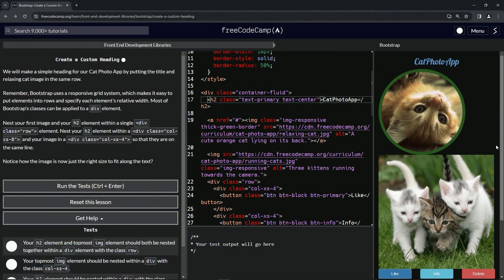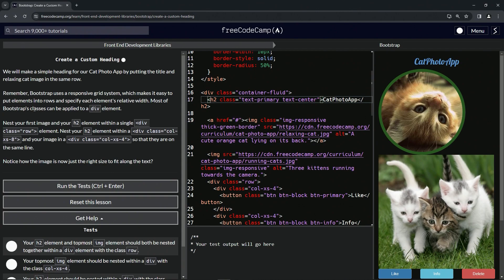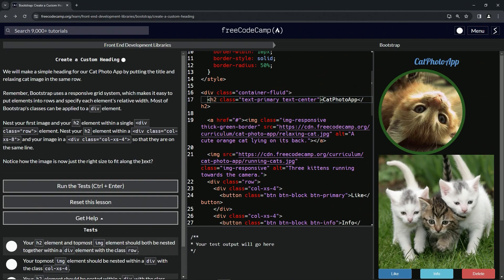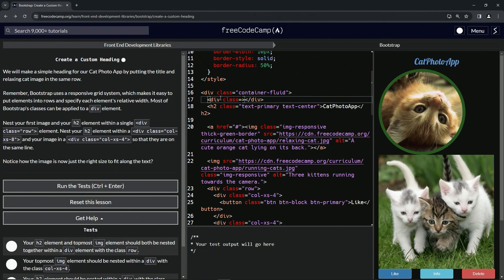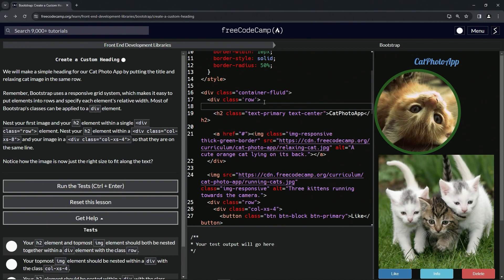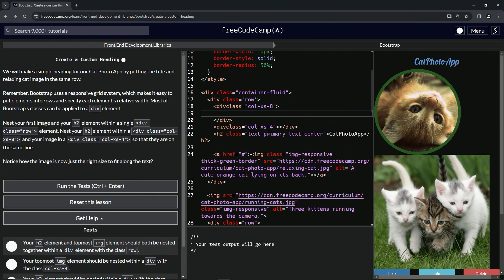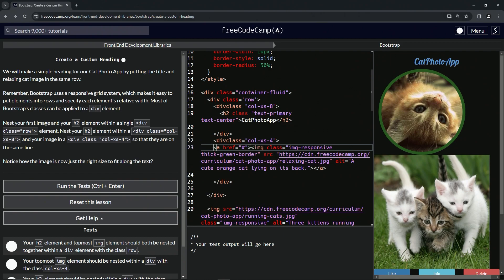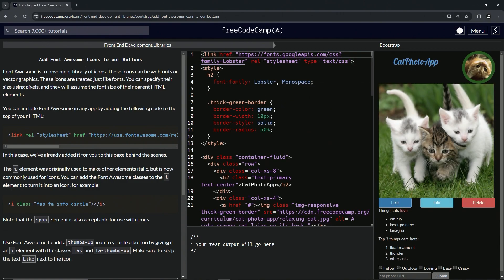Create a Custom Heading | Front End Development Libraries: Bootstrap | freeCodeCamp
🌟 "Introducing Our Sleek New Cat Photo App Header!" 🌟

Hey there, Cat Aficionados and Design Devotees! We're thrilled to unveil our latest update for the Cat Photo App: a custom, streamlined header that beautifully blends imagery and text.

🔍 What's New?

We've expertly crafted a row that harmoniously unites the h2 element and the first cat image, creating a visually cohesive header.
By utilizing Bootstrap's responsive grid system, we placed the h2 element in a col-xs-8 and the cat image in a col-xs-4. The result? A perfectly balanced display.

🎨 Design Perfection:

This layout ensures that the image and text complement each other, neither overpowering the other.
Our design approach prioritizes both aesthetics and functionality, ensuring a pleasant user experience.

🖼️ Image Integration:

The cat image is now sized just right to align with the accompanying text, creating a seamless look.
This method showcases our ability to blend various elements into a cohesive and appealing visual narrative.

📚 Tech-Savvy Styling:

By leveraging Bootstrap's grid system, we demonstrate our commitment to responsive and adaptive design.
This approach guarantees that our Cat Photo App looks fantastic on devices of all sizes.

Your input matters to us. Do you find the new header layout enhances your experience with our Cat Photo App?
Share your thoughts and help us continue refining our design to bring you the best possible user interface.